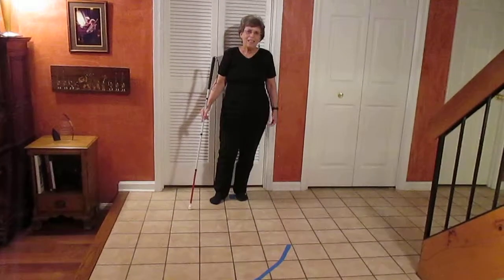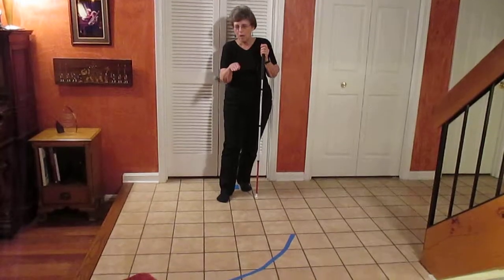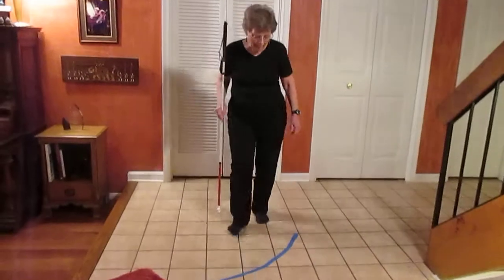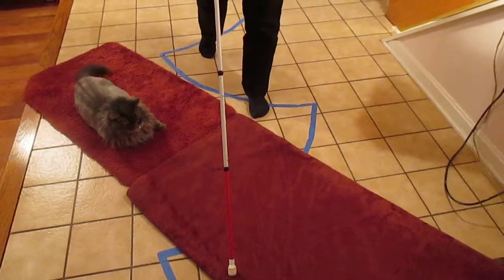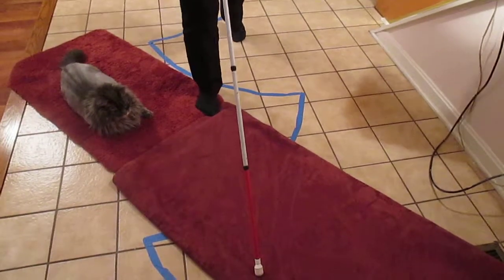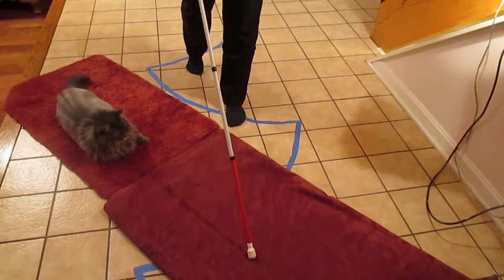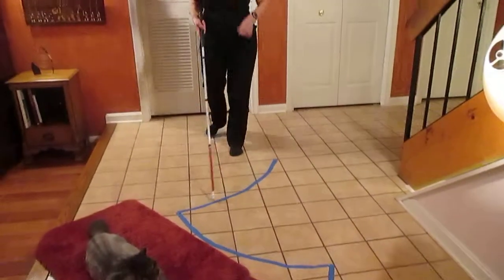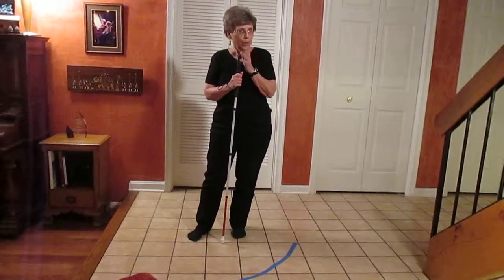Importance of being in step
Demonstrates why it is important to be in step when using the cane in order to detect drop-offs that are diagonal to the path of travel